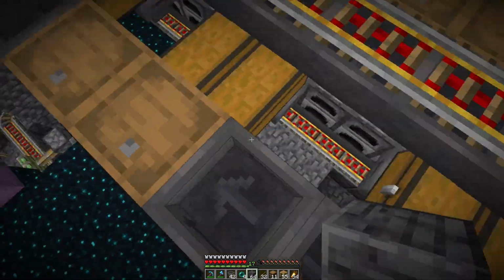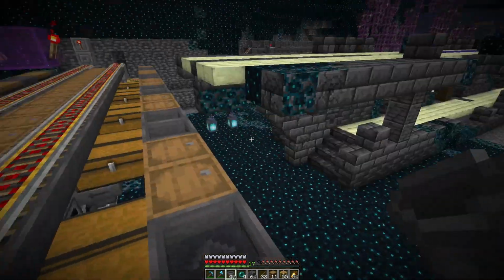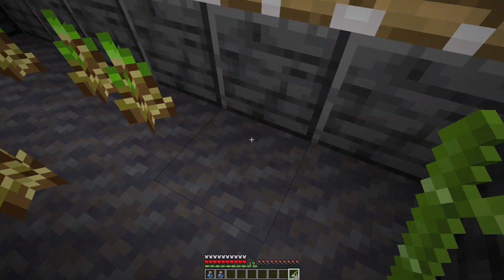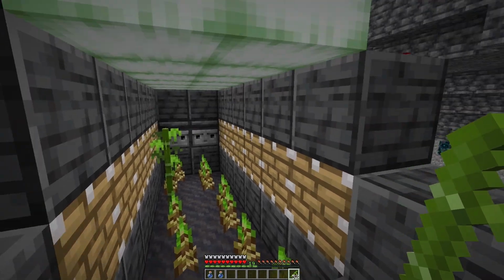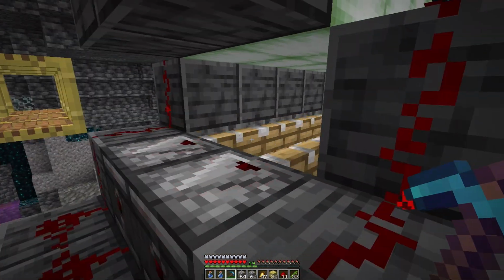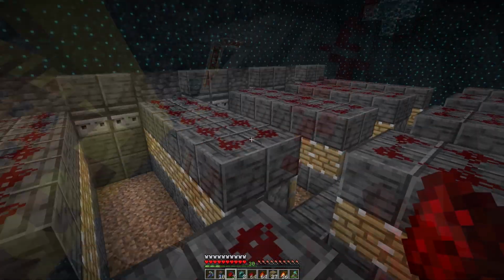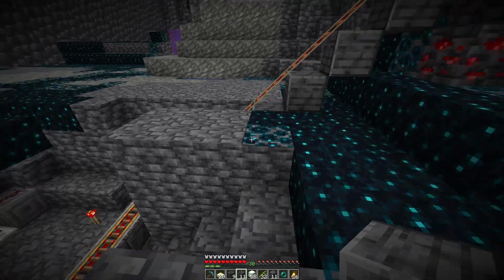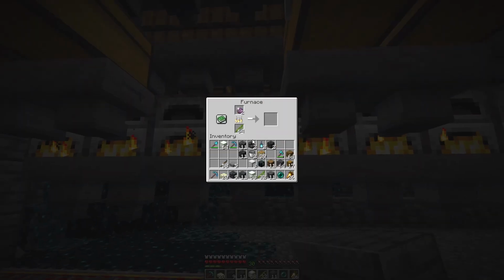Bamboo Burning Bash - Going Solo (3x21)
Last week, I built a new smelter array but I don't have a way to add
fuel. That's changing today. I'm setting up a bamboo farm that will
feed the furnace.

The fueling system is actually 10 bamboo modules that feed two
furnaces each. There's also a balancing feature to kicks in once the
storage fills to a certain level. A hopper minecart pulls from the
output chests for each module to distribute across the rest of the
system.

00:00 Intro
00:32 Fixing my stupidity
02:27 Furnace fueling system
07:38 Bamboo modules
11:48 Testing the array
13:46 Outro

💖 Support Me 💖

🔗 Links 🔗

📜 Channel Rules 📜

-- No swearing
-- No politics
-- English only